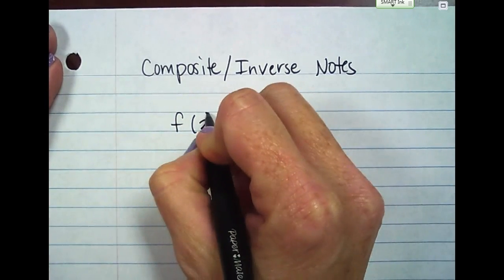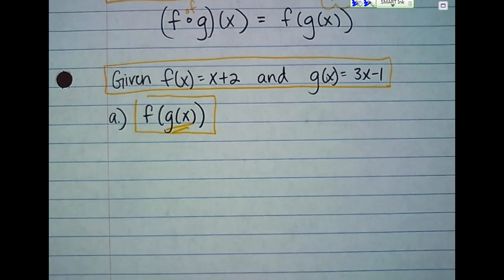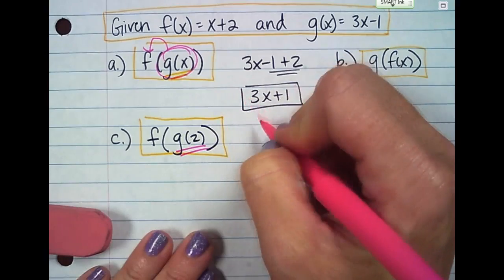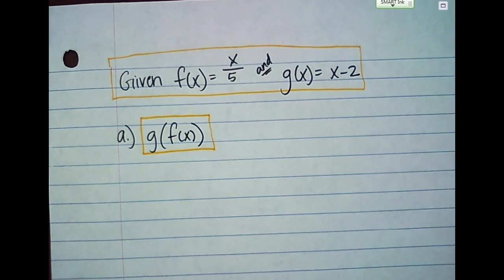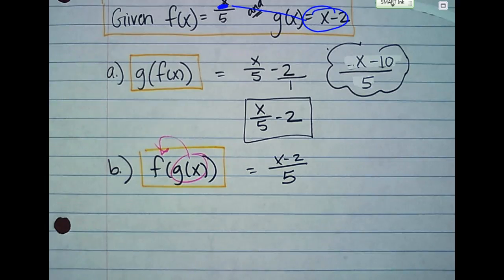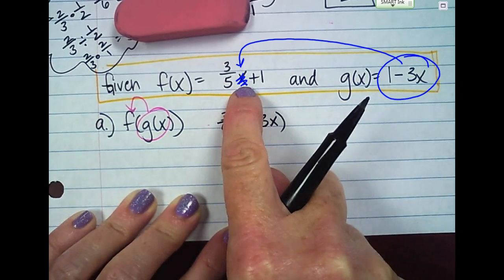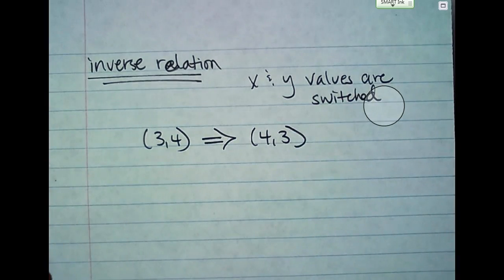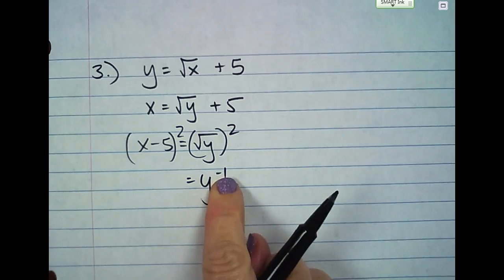Composition and inverse of functions